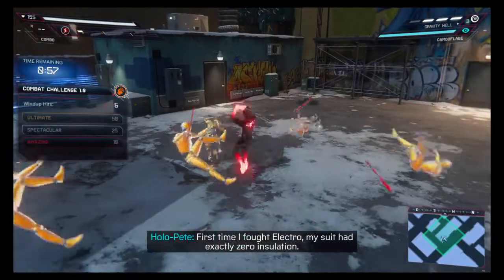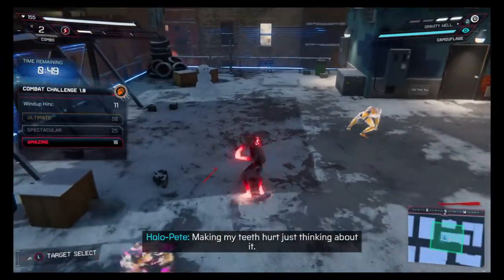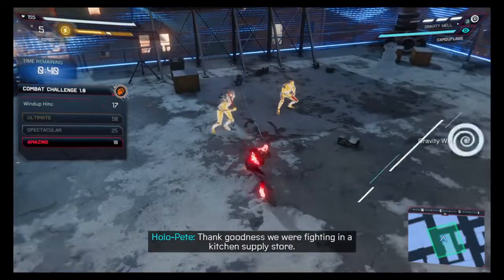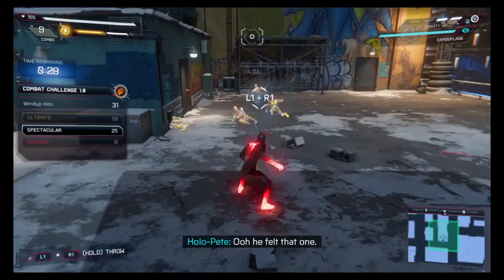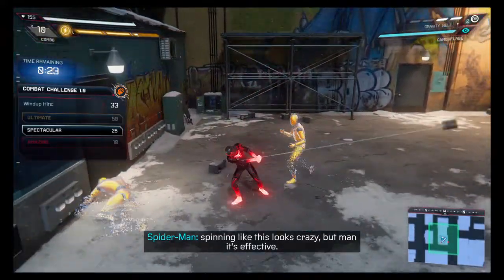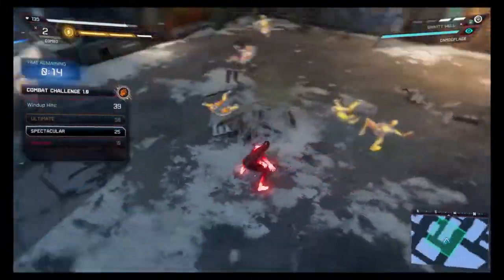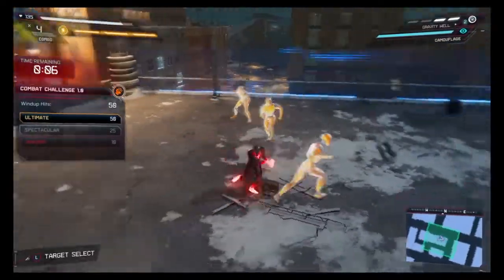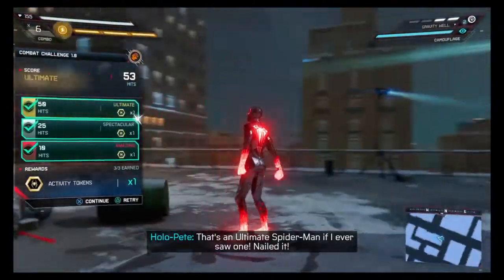Marvel's Spider-Man: Miles Morales Combat challenge 1.0 getting ultimate